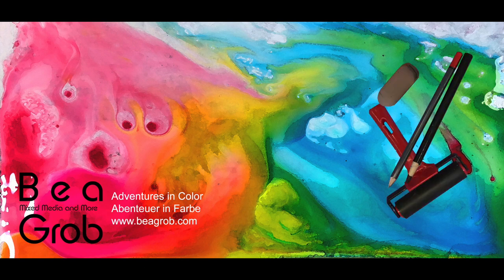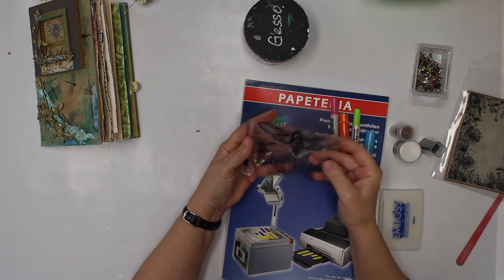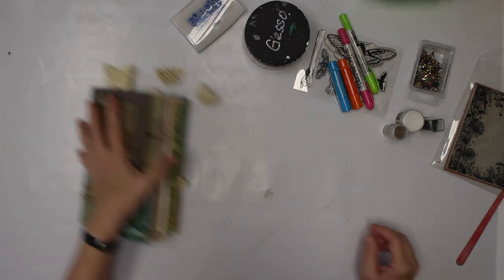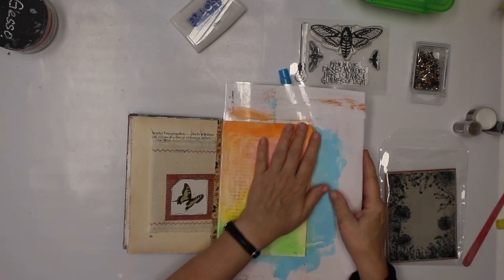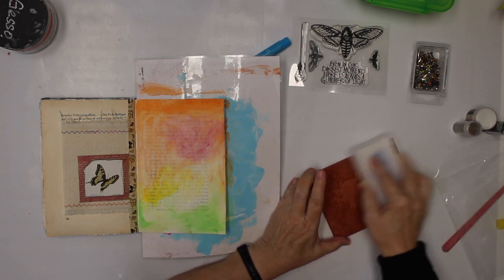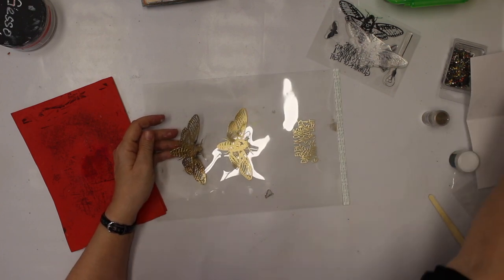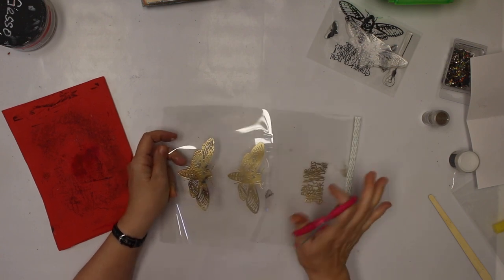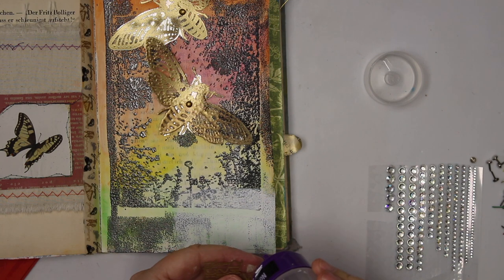Altered Book "Entomology"– Adding some moths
Welcome to my third last  altered pages in my book “Entomology”.This time I have added some embossed moths and a quote. The moths are attached with brads so you can move them around. Enjoy watching the process.
Willkommen zu meinen drittletzten Seiten in meinem Buch "Entomologie", diesmal habe ich einige heissgeprägte Motten und ein Zitat hinzugefügt. Die Motten sind mit Nieten befestigt, damit sie beweglich sind. Viel Vergnügen beim Zuschauen.